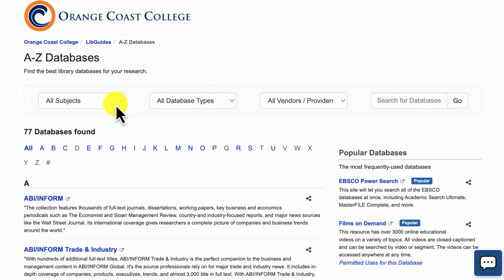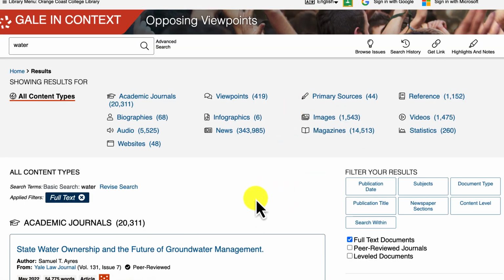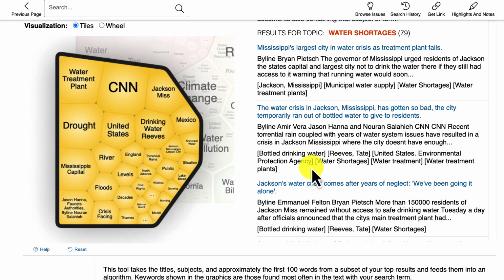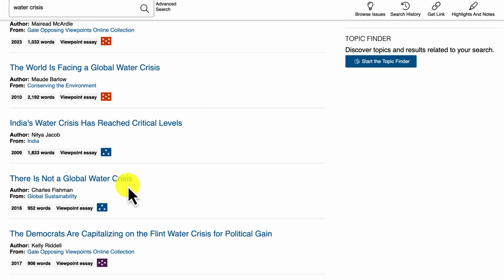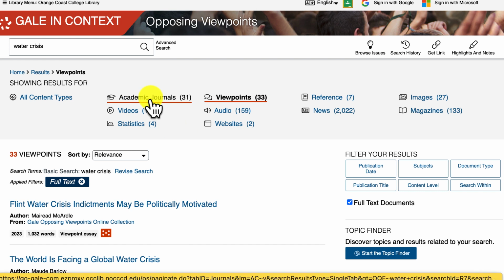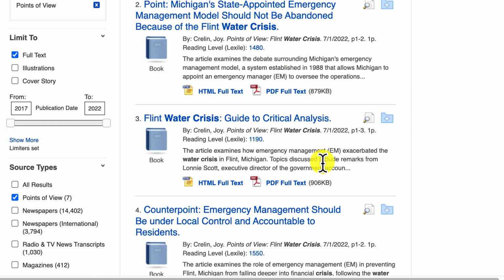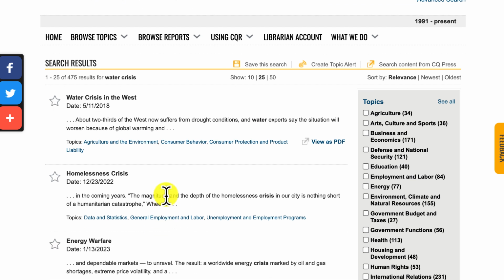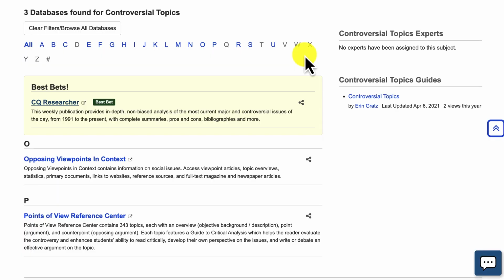Searching for Pro & Con Essays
This video shows how to find articles on controversial topics in the OCC Library databases including Opposing Viewpoints, Points of View Reference Center, and CQ Researcher.